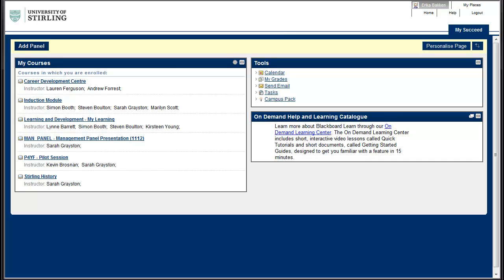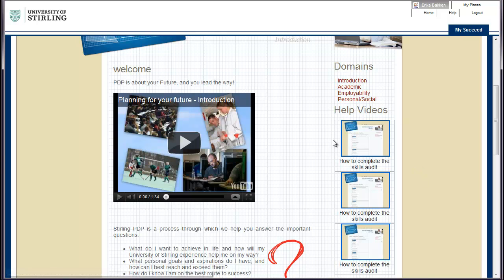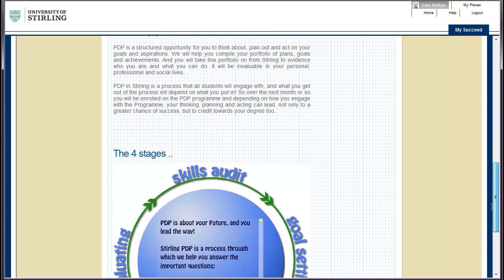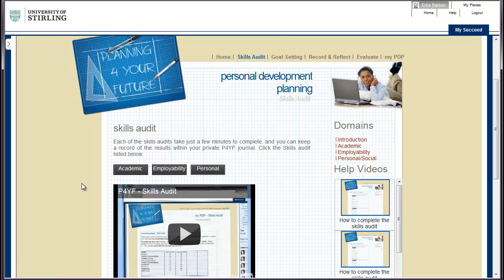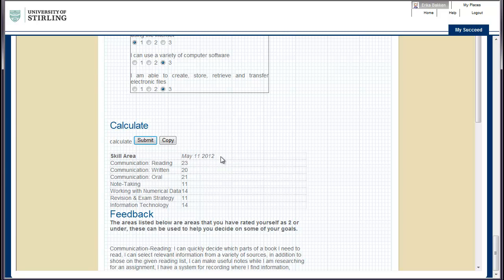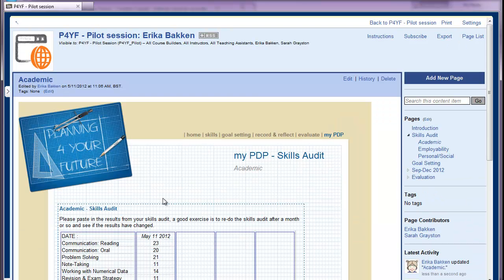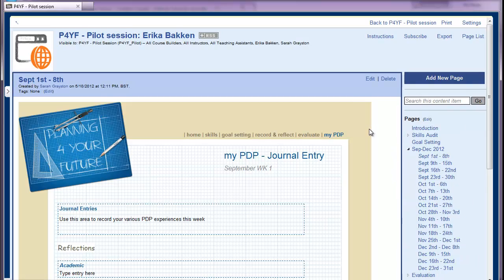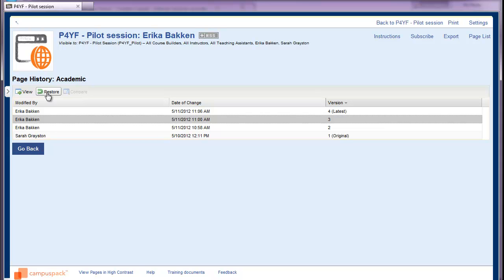Edu Fair Presentation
PDP Presentation video.